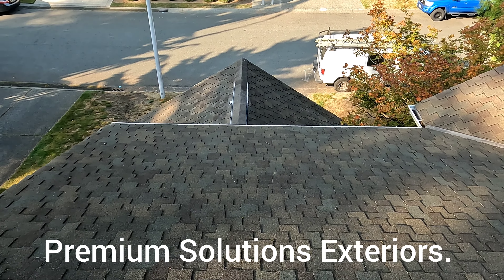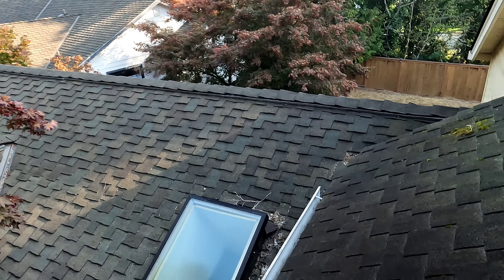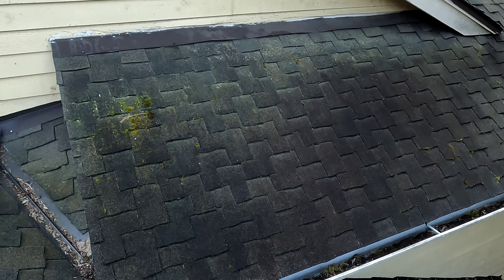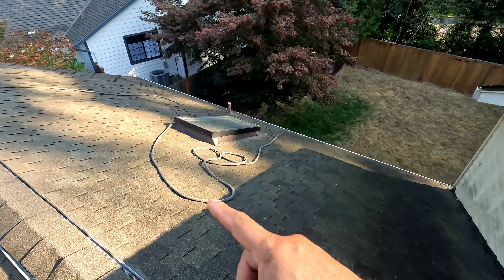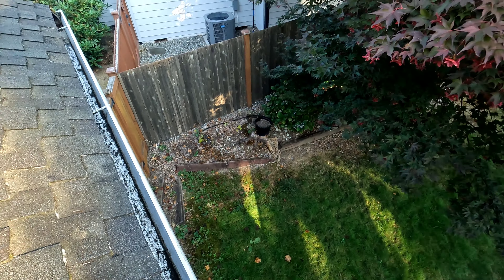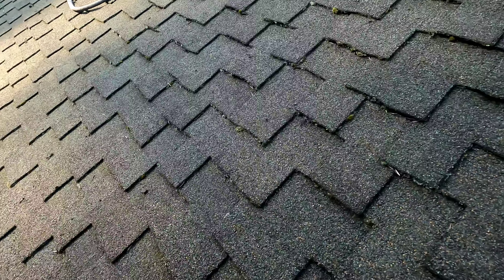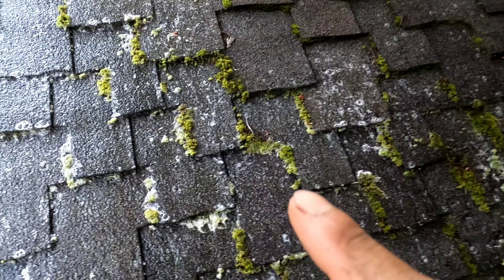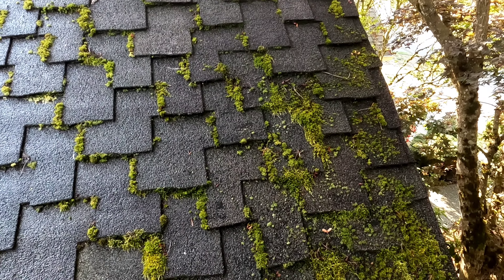Roof cleaning.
Welcome to Premium Solutions Exteriors LLC.
The place where you as homeowner can see the repair we do on your roof.
We are committed to a transparent business model to provide our customers a very detail process of the repair done in your home, weather is on the roof, siding, painting, drywall or remodeling.
At Premium Solutions Exteriors, we perform full roofing replacement, kitchen and bathroom remodeling, as well as manufactured home relocation and set ups.
Interested in selling your home?
Call Premium Solutions Exteriors.  We offer our services to perform all your repairs needed and increase your home value to get the most of your sale.